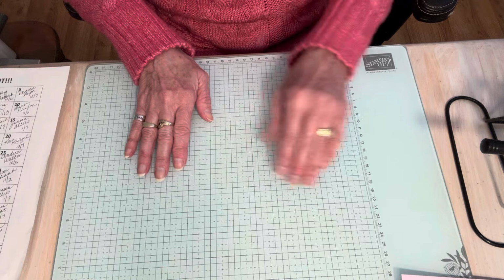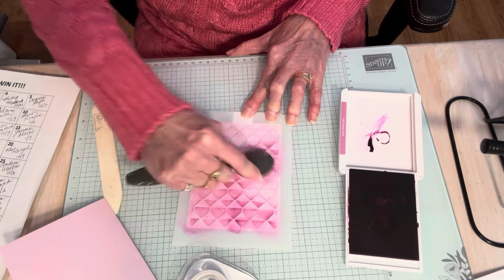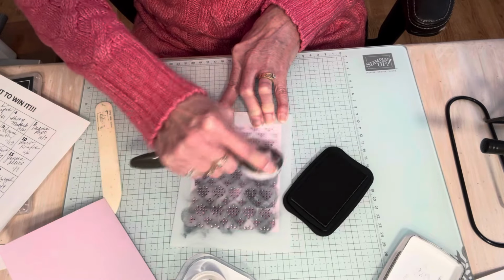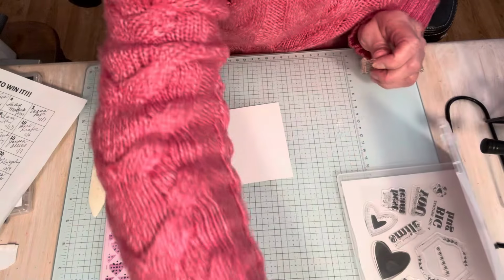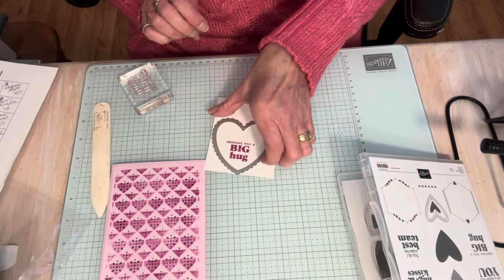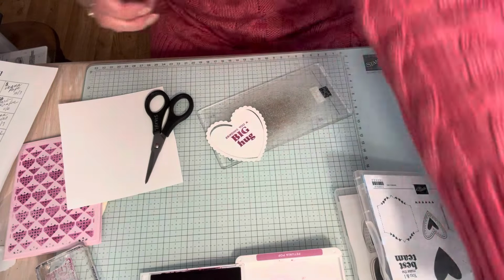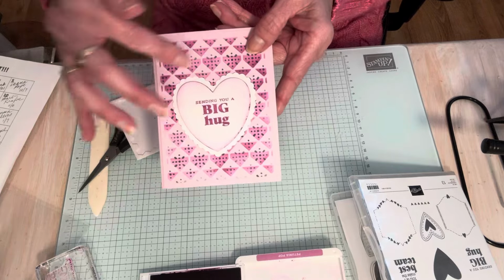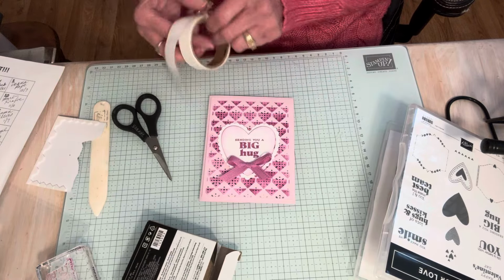Trevis’ January 11, 2025 Stampin’ Up! IN IT TO WIN IT DRAWING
Today’s prize is the Wildflower Designs bundle!  The IN IT TO WIN IT Drawing only happens when all 50 squares of the grid are filled by making $50+ purchases.  Excited to see who our winner is?!!!